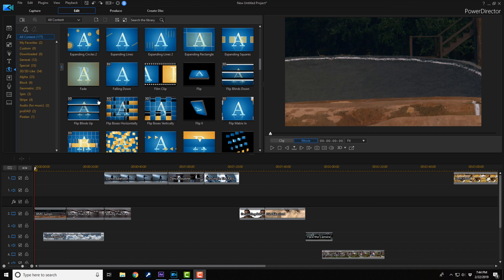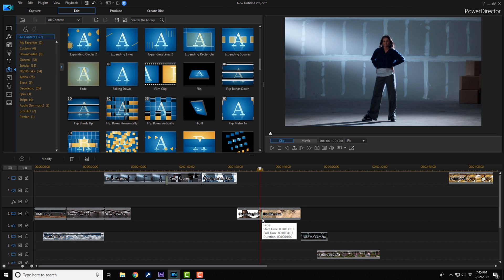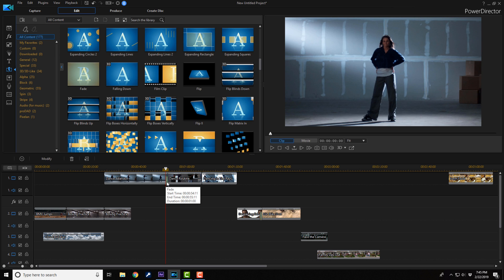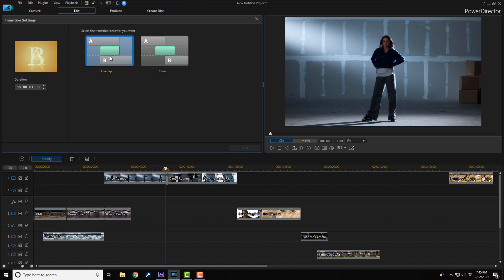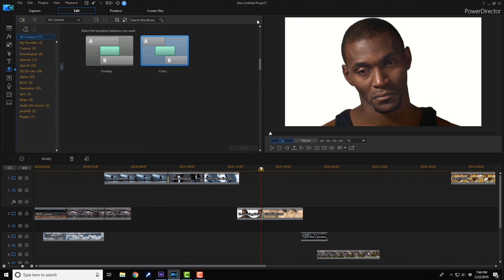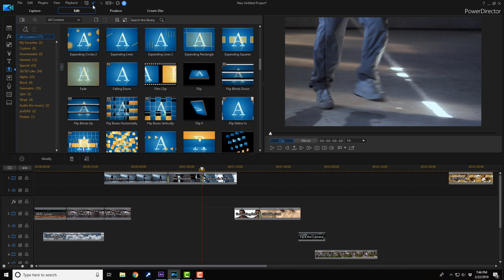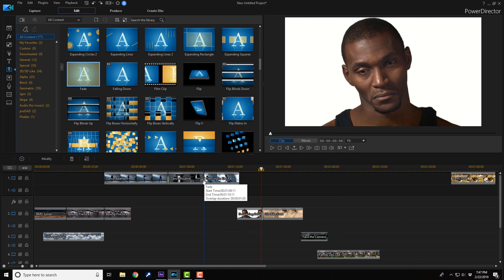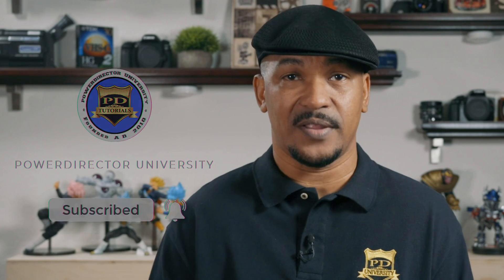Stop Transitions From Moving Your Clips | PowerDirector Quick Tips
Stop transitions from moving your clips and messing up your timeline with CyberLink PowerDirector & PowerDirector 365. This PowerDirector transition tutorial will show you how to stop transitions from moving the videos, images & audio clips on your timeline. You can modify the transition behavior from overlap to cross to stop the timeline from shifting.

0:00 Intro
0:10 Transition shift examples
0:46 Fix transition timeline shift
1:45 Prevent transition timeline shift

Video FX Packs
Grow Your YouTube Channel
Branding & Design for Your YouTube Channel
PowerDirector University On the Web
FAN MAIL & PRODUCTS
PowerDirector University
Title: Future Focus Version B
Composer: Joshua Mosley
Album: MusicBOX Collection 2
Publisher: Digital Juice Music, INC.